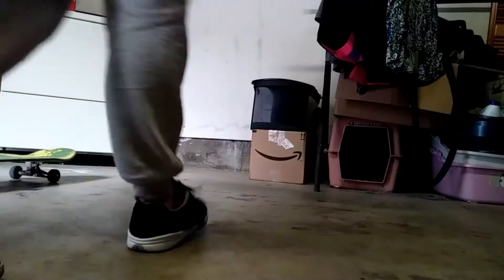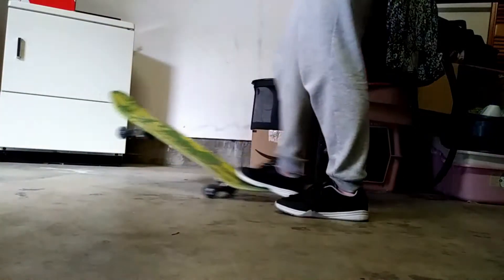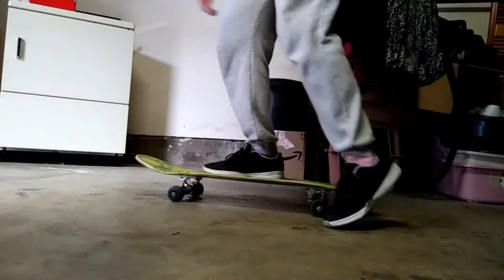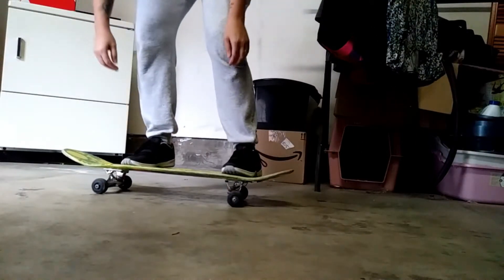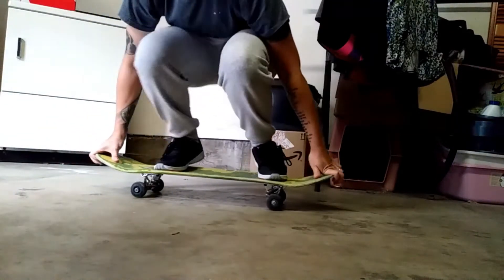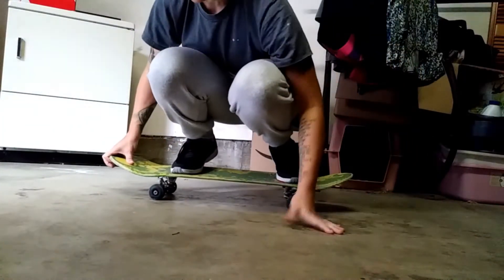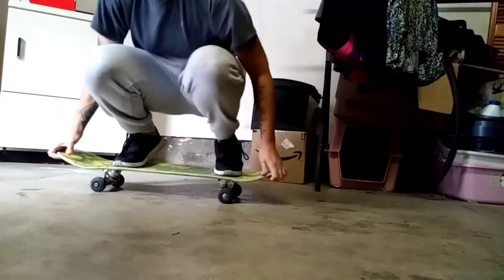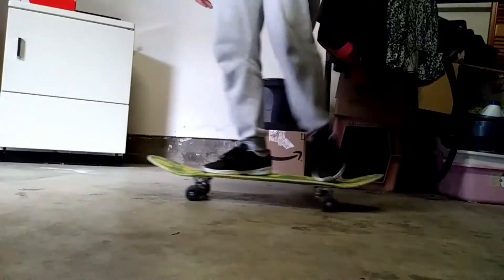Can I do the "10 Easiest skate tricks for beginners"? ..The Old school ollie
I got it..One of the goofiest looking tricks ever..